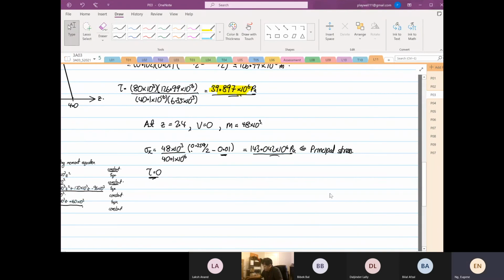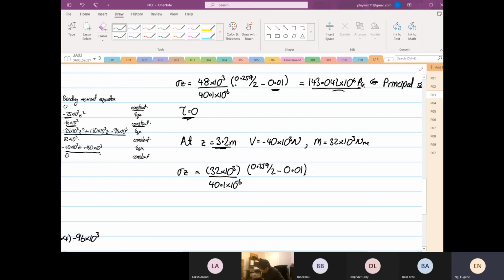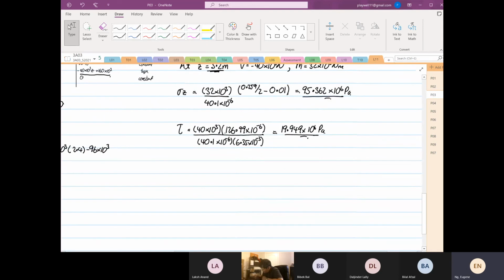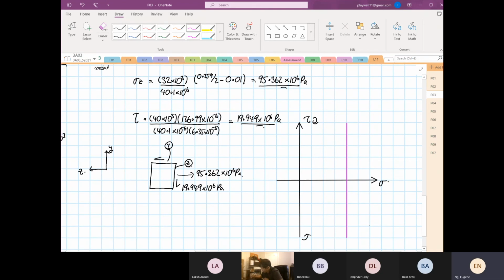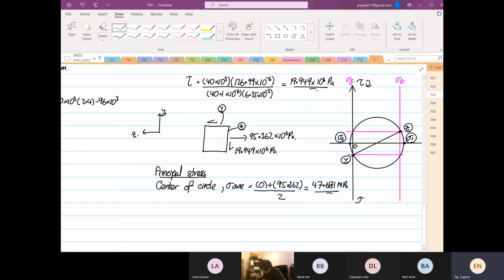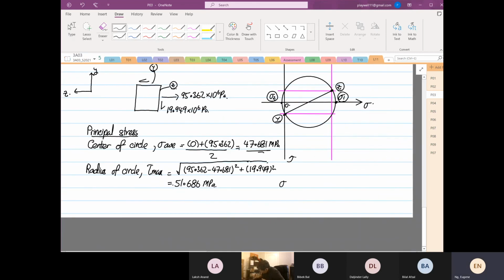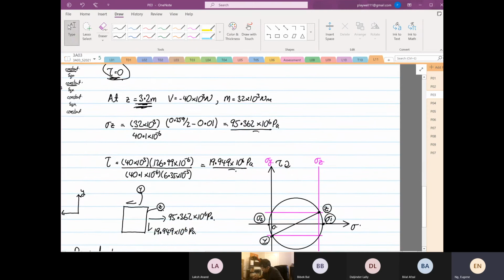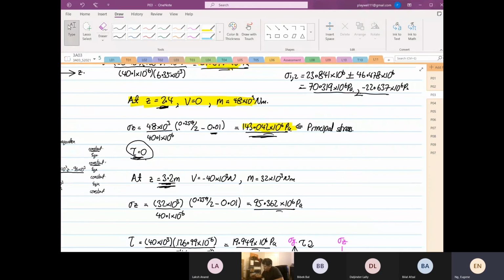L11 Beam 3D Mohr P07